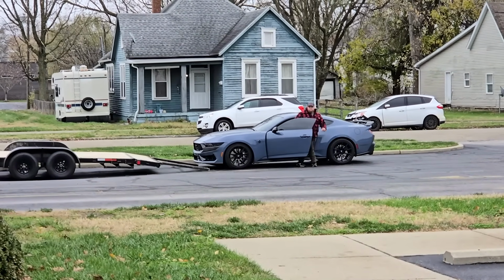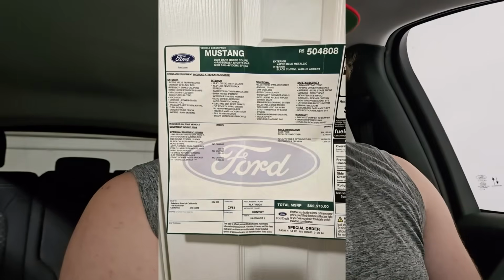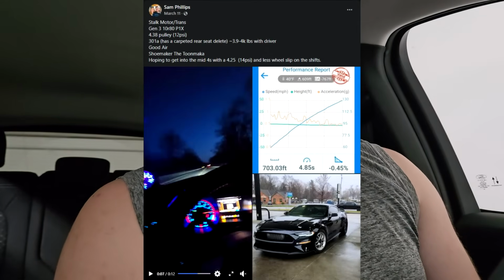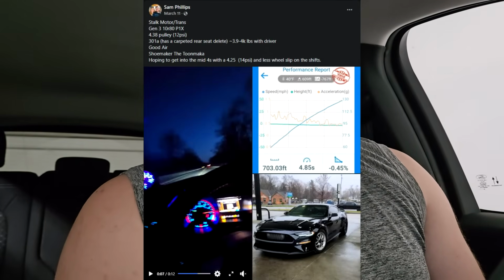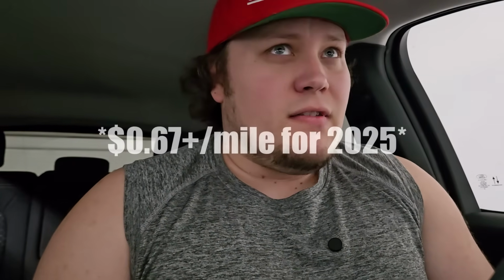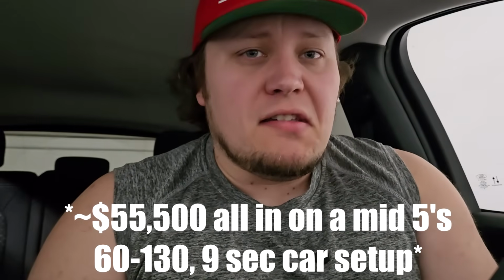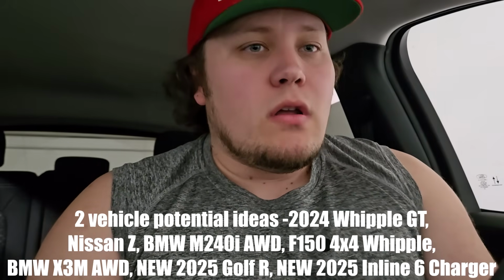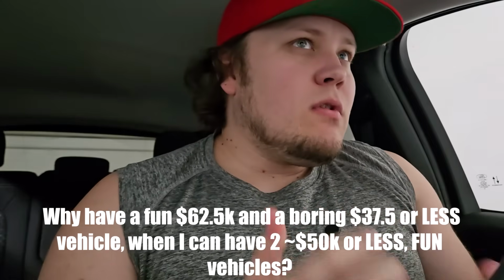Why I Sold My 2024 Mustang Dark Horse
I did enjoy the car, but now it's time to go fast again where it makes sense to enjoy TWO awesome cars on the channel!

Save 5% on REAL Carbon Fiber parts for YOUR car using Code FITZCITYGARAGE5